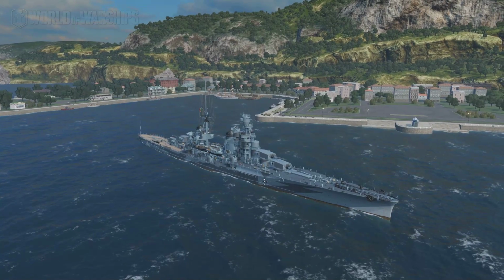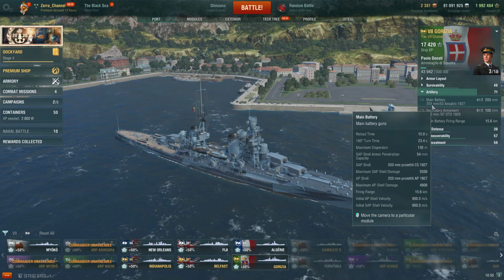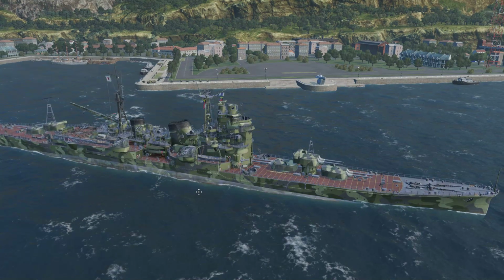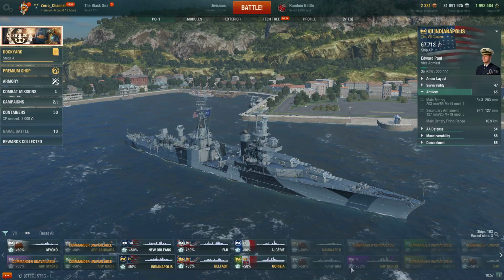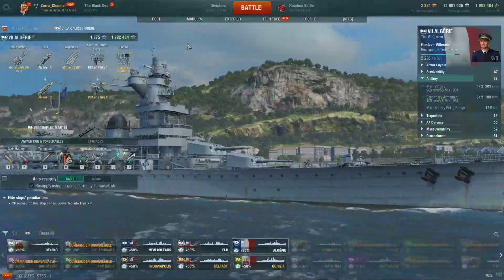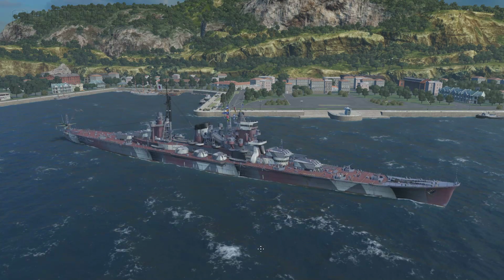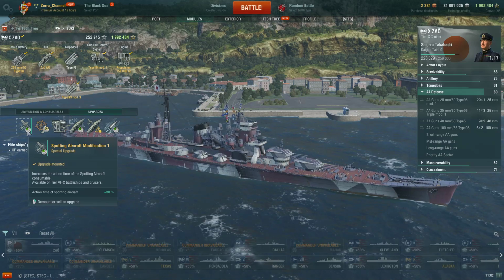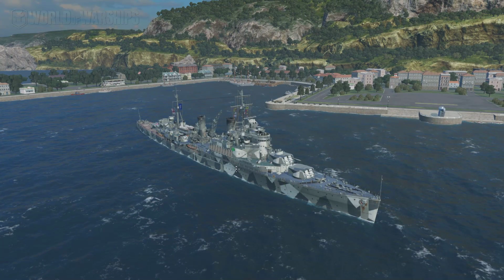Tier 7 CRUISERS- winch one are bad and good ?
Tier 7 CRUISERS- winch one are bad and god ?